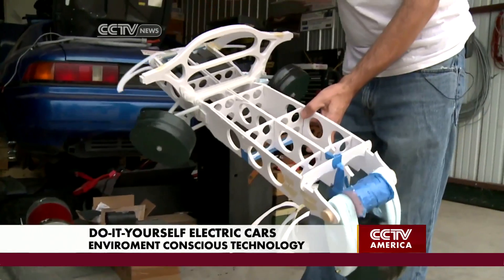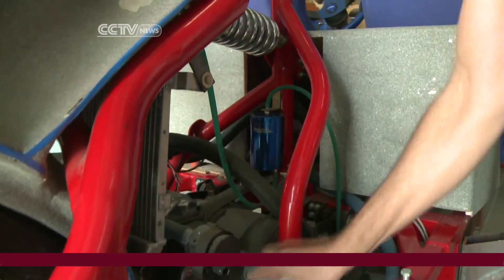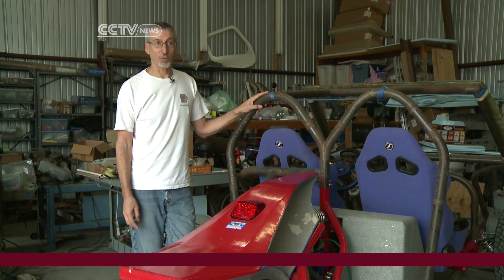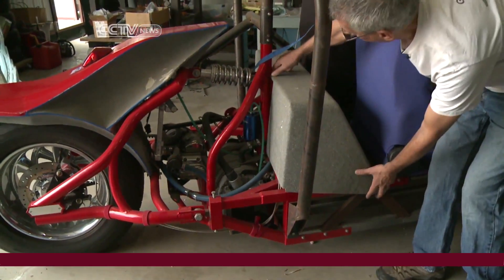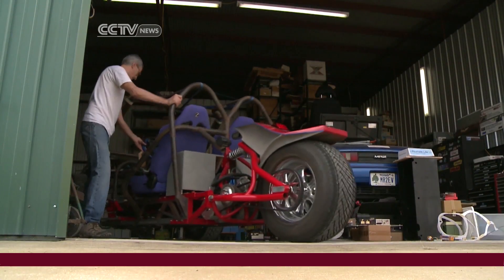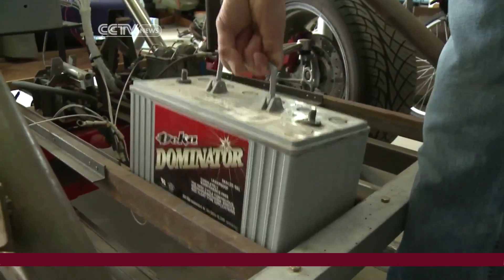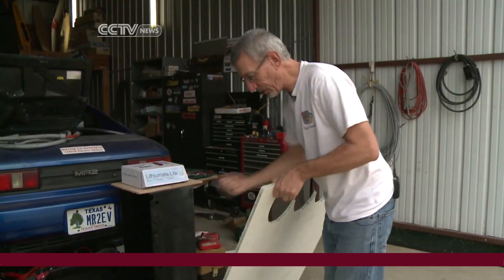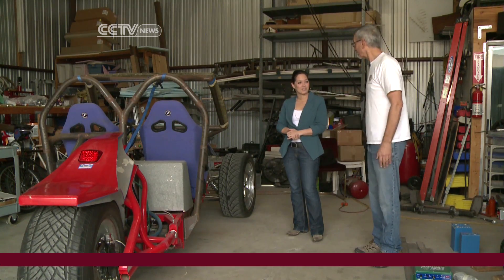Do It Yourself Electric Cars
CCTV's Ginger Vaughn in San Antonio reports on build it yourself electric cars and its environment conscious technology. Electric cars are all about the 'three Es" environment, economy and energy.